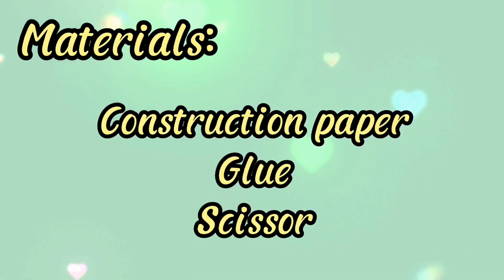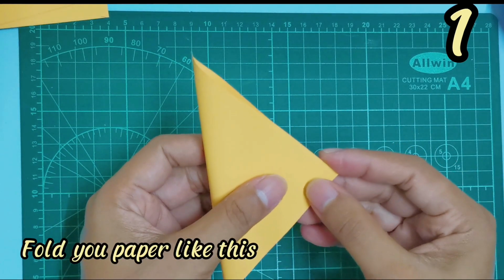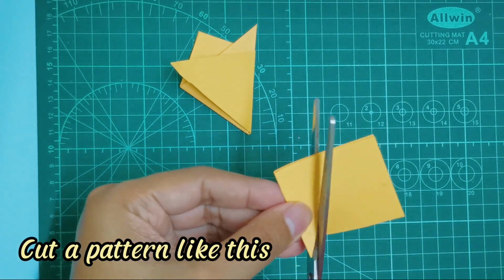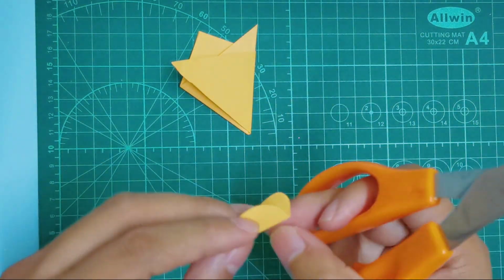DIY Paper Rose|How to make a paper rose|Arts and Crafts|Do it yourself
Title: DIY Paper Rose | How to Make a Paper Rose | Arts and Crafts | Do It Yourself | DIY

**Description:**
Welcome to our DIY tutorial! In this video, we’ll teach you how to create beautiful and lifelike paper roses that you can use to decorate your home, gifts, or special occasions. Making paper roses is a fun and rewarding craft that anyone can enjoy, and with our step-by-step instructions, you’ll be able to create stunning roses in no time.

Join us as we demonstrate the art of paper flower making, starting with selecting the right materials such as colored paper, scissors, glue, and floral wire. We’ll guide you through each fold and cut, showing you how to create petals that resemble the beauty of real roses. Then, we’ll assemble the petals together to form a gorgeous and realistic-looking flower.

Our tutorial is perfect for beginners and experienced crafters alike. You’ll learn valuable techniques for shaping and arranging the petals to create a lifelike effect, as well as tips for customizing your paper roses with different colors and sizes. Plus, we’ll share creative ideas for incorporating your paper roses into various projects, from bouquets and centerpieces to wreaths and gift decorations.

Let’s get crafting and make some stunning paper roses together!

Unleash your creativity and learn how to make beautiful paper roses that will last forever!